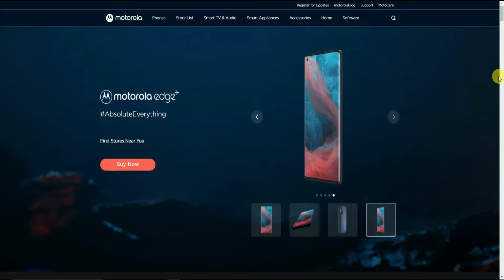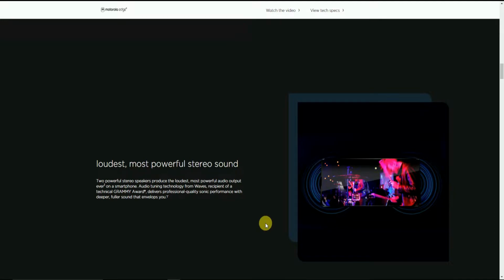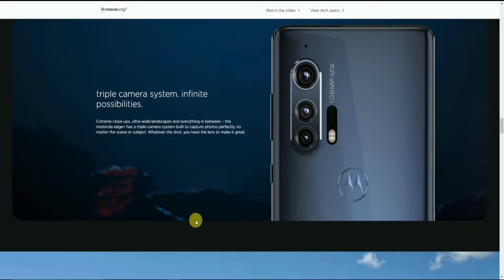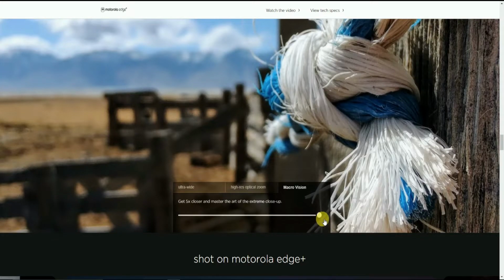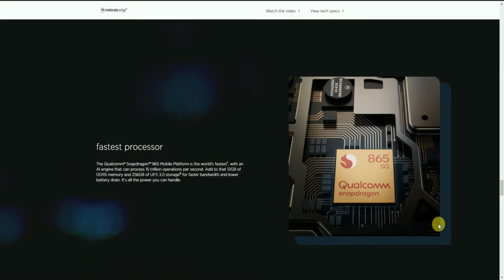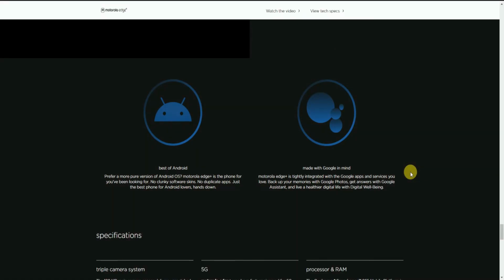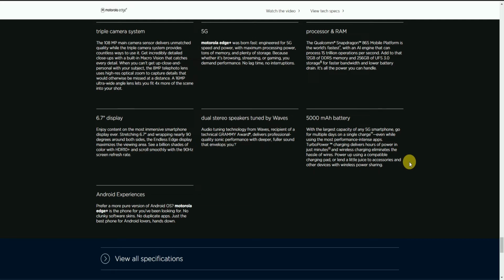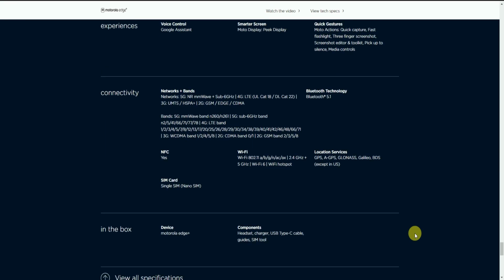Motorola Edge+ Thunder Grey, 256 GB 12 GB RAM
Seagate, Western Digital, Toshiba,hard disk
SDD :--- NAND NVMe Seagate, Western Digital, Toshiba,hard
SSD:-- Seagate, Western Digital, Toshiba,hard
DDR4 RAM Memory:-- XPG ADATA GAMMIX D30 , HyperX Fury, Corsair Vengeance, G.SKILL Trident Z RGB
SMPS -- 450,550,650,750 WATTS
GIGABYTE, Thermaltake, Frontech, Zebronics, ASUS ROG Strix, Corsair VS Series VS500 80 Plus, Cooler Master MWE 450W 80 Plus
GPU:-- gigabyte Nvidia GeForce RTX 2060 OC, GIGABYTE GeForce RTX 2060 OC GG, MSI GeForce GTX 1650 D6 Ventus XS OCV1
GAMING CABINET:-- Zebronics, Corsair Carbide Series SPEC-Delta RGB, Corsair Graphite 780T, DEEPCOOL MATREXX 55 MESH ADD-RGB 4F Mid-Tower Gaming, Antec Torque Mid Tower Aluminum Gaming Cabinet
KEYBOARD AND MOUSE COMBO: --- Logitech MK270r, Lenovo zebronics ,Wired Keyboard and Mouse, Dell Km117 ,iBall Wintop Soft Key, HP Desktop C2500 ,

Gamin g Monitor :--- Acer Nitro, MSI Optix G27C4, LG Ultragear 24 inch , Samsung 24 inch, MSI Optix G241,
Gaming Headset; --- Corsair HS35, HyperX Cloud Stinger, Cosmic Byte Over the Ear Headphone, Zebronics Zeb-Duke,
PROCESSORINTEL 10gen :--I3,I5,I7, I9
Motherboard (mATX, 10th Gen Intel Core:--
MSI H410M-A PRO, ASRock Z490 PRO4, ASUS Prime H410M-E, ASUS ProArt Z490-CREATOR, MSI MPG Z490 Gaming Plus, MSI MAG B560M Mortar, ASUS ROG Strix Z590-E,
ALL-IN-ONE LIQUID COOLING SYSTEM:--
Multimedia Speaker, Sound bar:-- Zebronics, boAt Aavante Bar, Blaupunkt Germany's SBW100, Mi Soundbar, i GEAR Delight 10W Wireless, JBL SB110 by Harman,
Features
108 MP
f/1.8
0.8μm
1/1.33
inch
Sensor
Size
Quad
Pixel
Technology
for
1.6 um
Optical
Image
Stabilization
Ultra
Wide
Angle
Macro
Vision
16 MP
f/2.2
1.0μm
FOV
117
Degree
Wltra Wide Angle
Telephoto
8 MP
f/2.4
3x High-res
Optical Zoom
• Stabilization
Time
of
Flight
Rear
Main Camera
6K
UHD
30 fps
FHD
60/30 fps
HD
• Secondary
25MP
f/2.0
0.9μm
1.8 um
Screen
Flash
HDR
Face Beauty
Auto Smile
Capture
Gesture
Selfie
Active
Photos
Spot Color
Cinemagraph